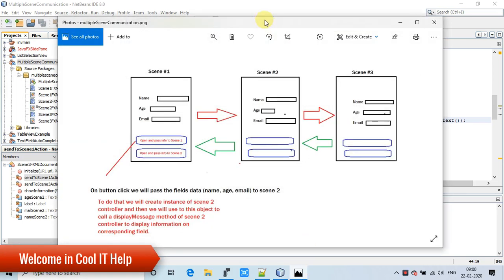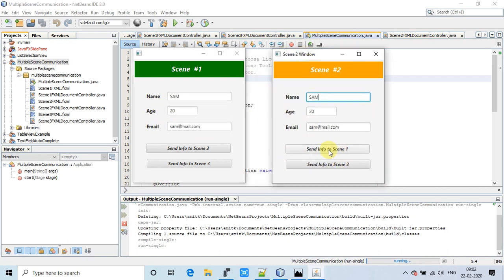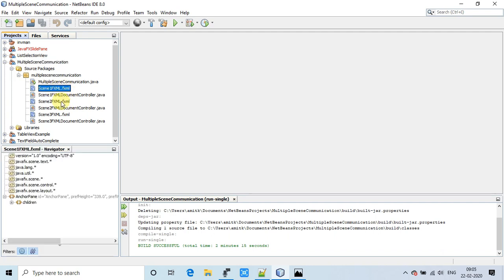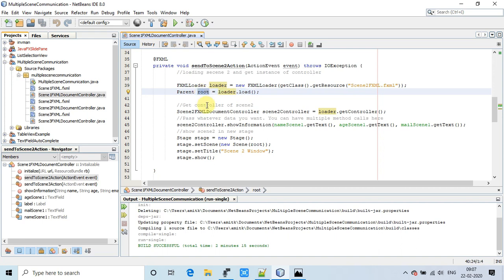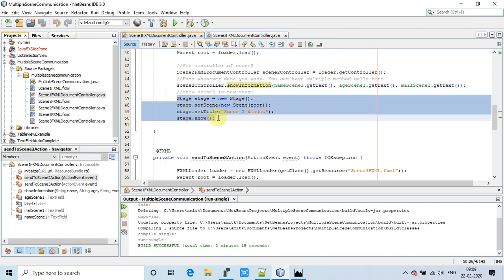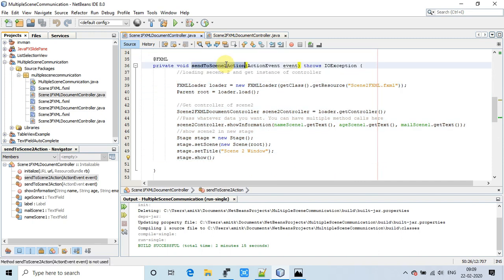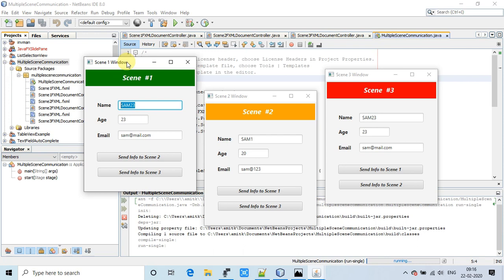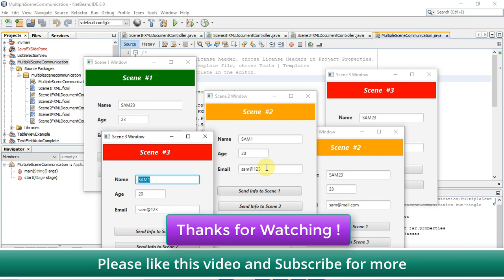JavaFX Tutorial | Multiple Scene Communication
Hello Friends,
In this video tutorial, you will learn how to communicate between multiple scenes. I have explained the whole concept with the help of an fxml based project example. I have described the way to communicate between three scene controllers. It's an easy way to communicate between JavaFX scene. Please watch the complete video for a better understanding of the whole concept.